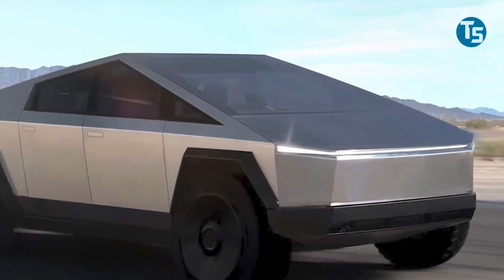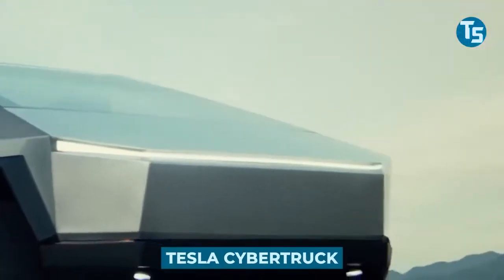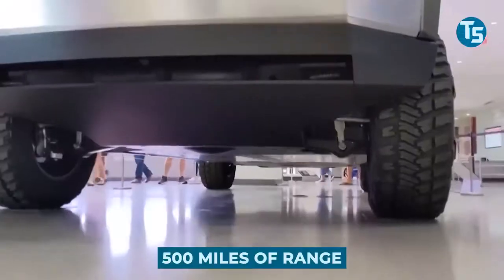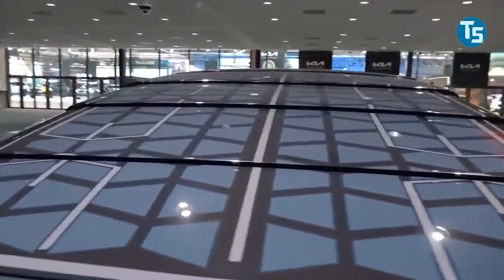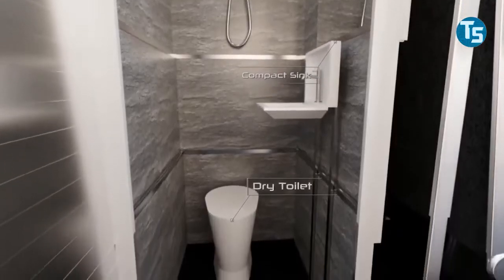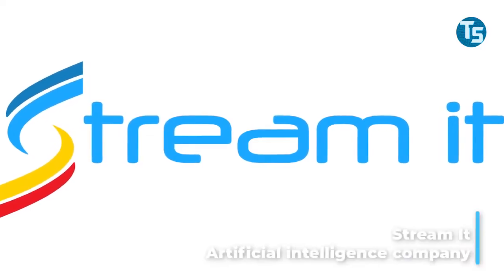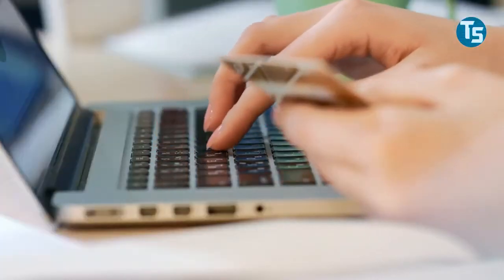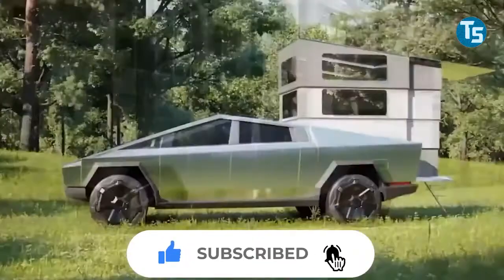The INSANE Tesla Cybertruck CAMPER By Cyberlandr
Camping is a favorite activity for several people and good reason. It is an enjoyable activity for reasons like being able to get away from the hustle and bustle of everyday life to relax, to check out the side of life without some day-to-day appliances especially for kids and family alike. Tesla has developed a new and enhanced cyber truck for camping fans. The add on is called the Cyberlandr.
In this video will be highlighting the new Tesla Cybertruck and its potentials, we will also discuss the price of the Tesla Cybertruck camper.